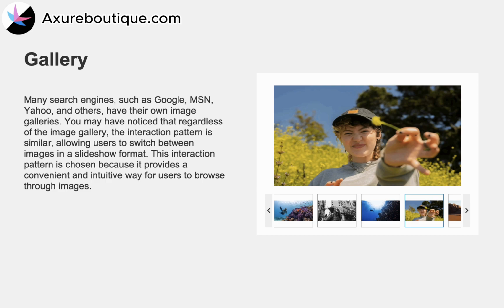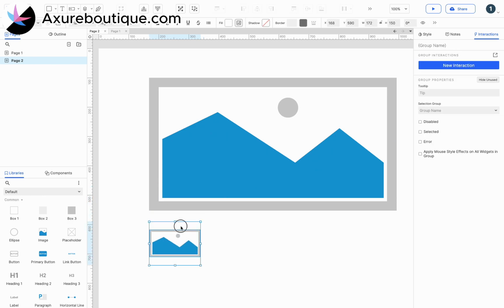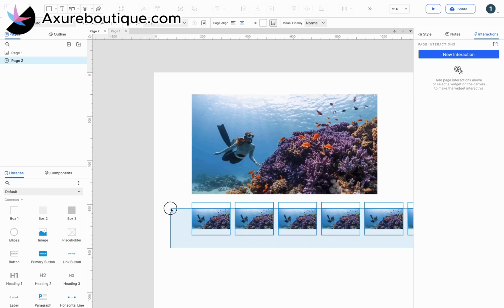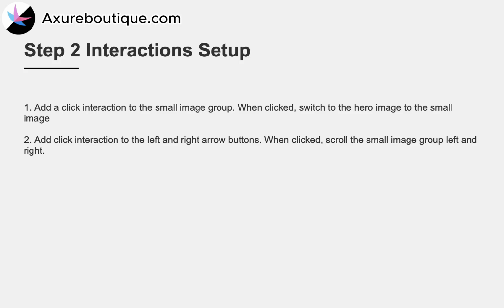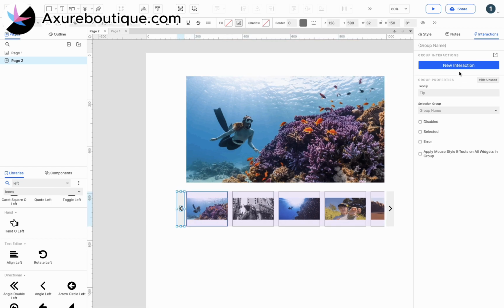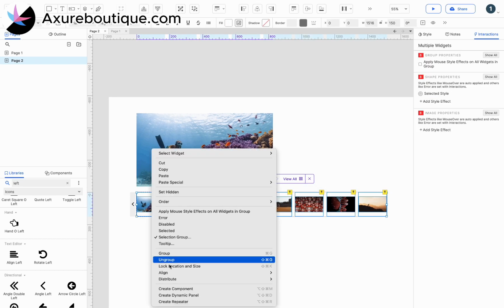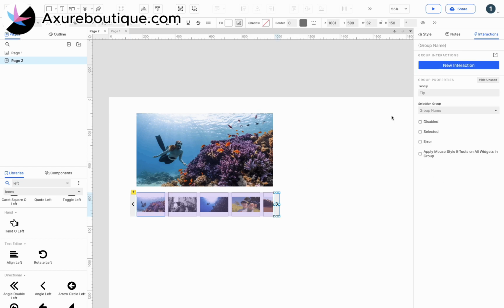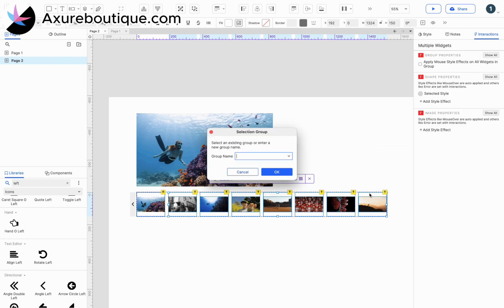Axure Tutorial-Practices and Examples: 17.Gallery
Many search engines, such as Google, MSN, Yahoo, and others, have their own image galleries. You may have noticed that regardless of the image gallery, the interaction pattern is similar, allowing users to switch between images in a slideshow format. This interaction pattern is chosen because it provides a convenient and intuitive way for users to browse through images.